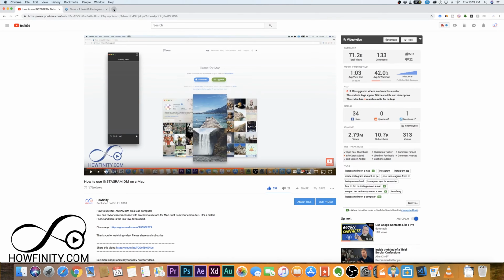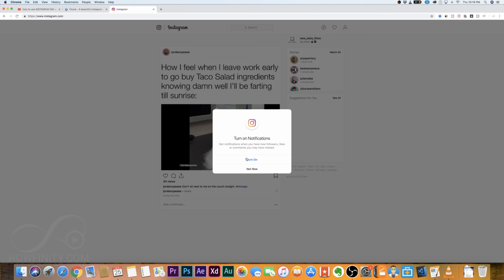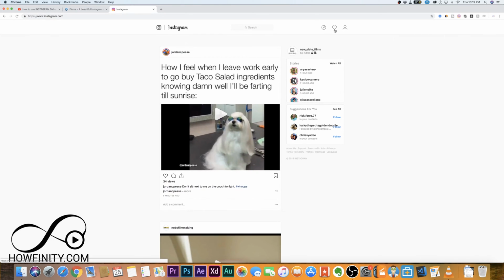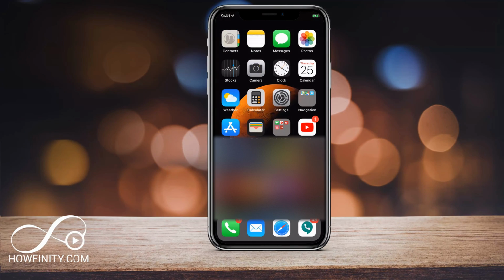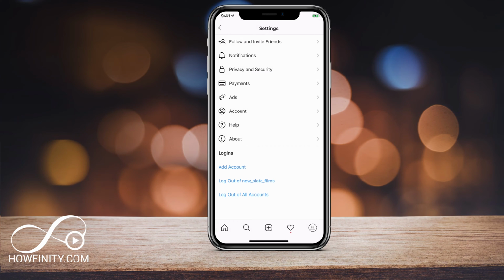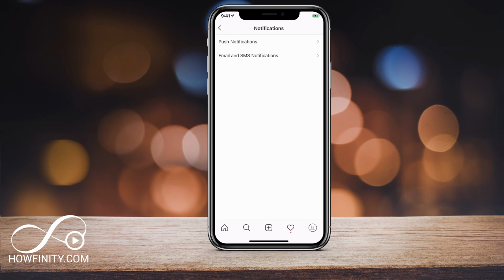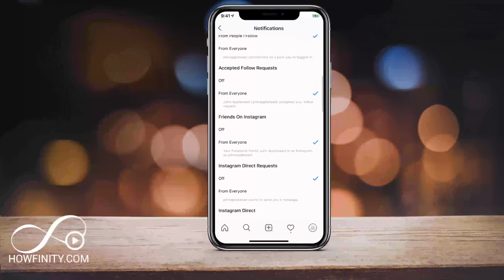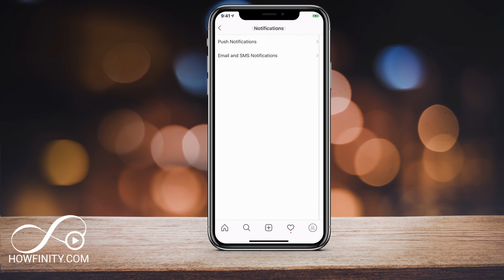How to Get Instagram Notifications on Computer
Instagram is finally providing notifications on the desktop.  So now, if you get likes or comments, you will see it on a computer browser and won't have to check your phone as often.

To turn it on, simply go to Instagram.com and log in.  You should get a prompt to turn it on.